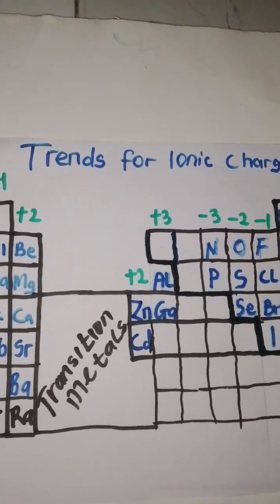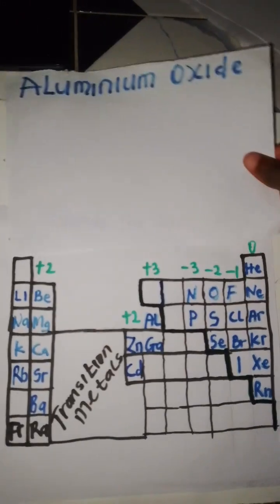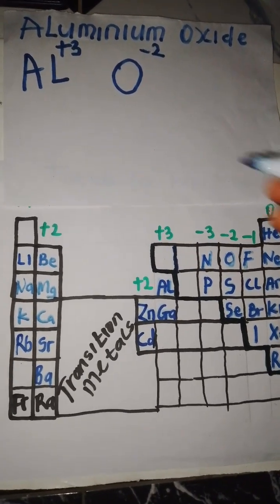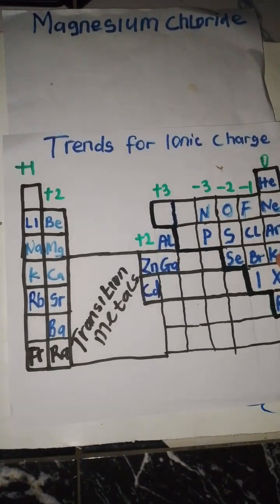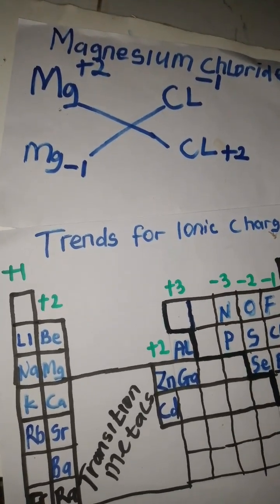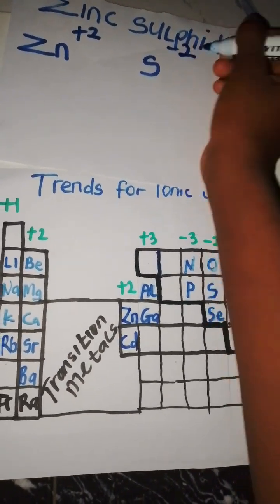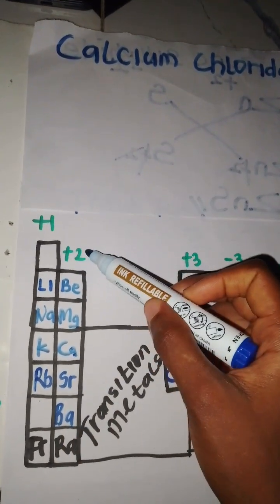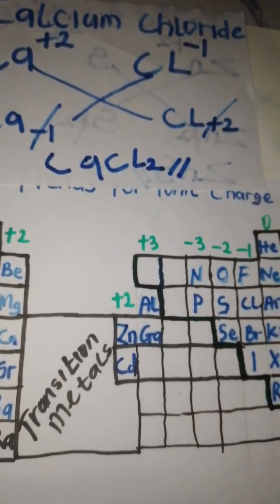Writing Ionic compound made easy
Want to learn how to ionic compound easily.This video breaks down the easy steps in writing Ionic compound with easy explanation and examples that are easy to understand.  Whether you are a beginner or revisiting for exam. The lesson will help you master ionic compound writing step by step.

Watch till the end to improve your chemistry lesson.